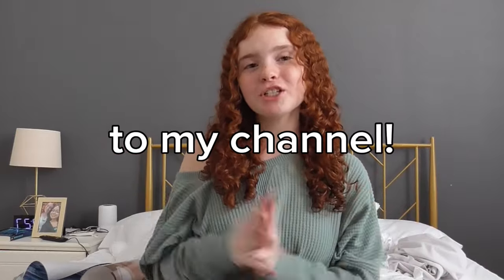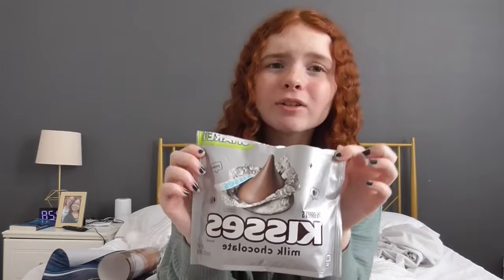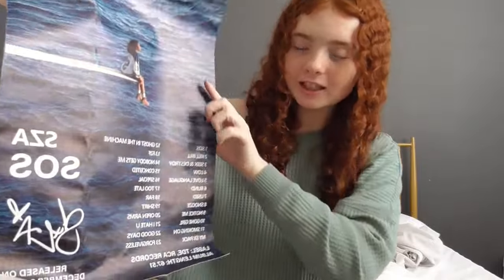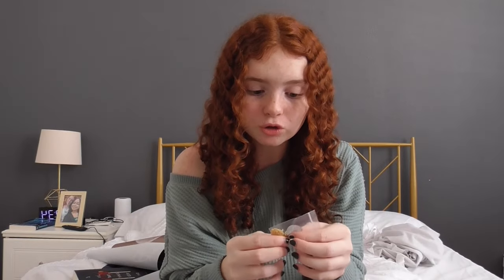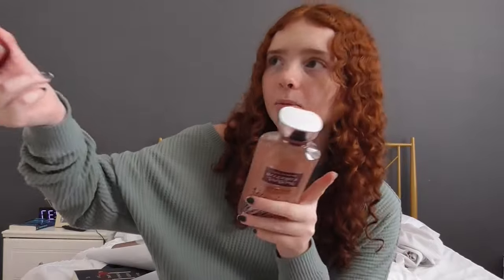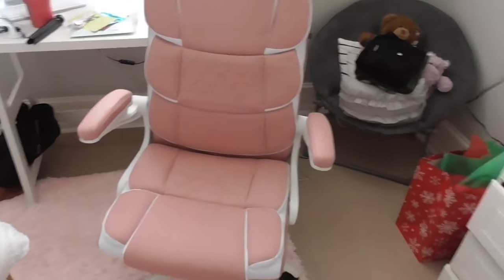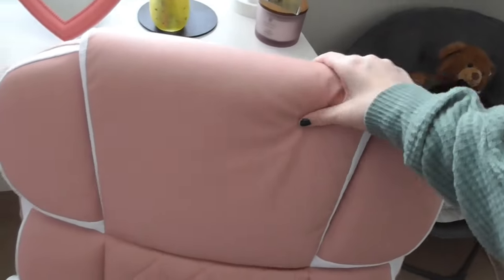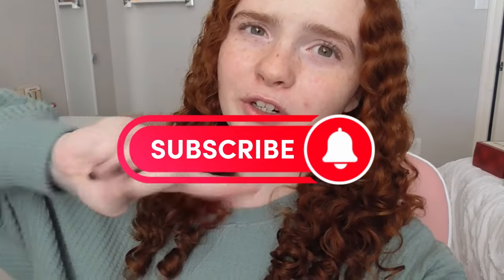WHAT I GOT FOR CHRISTMAS 2023! (dad's side) 🎄🌟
hi guys!! in todays video i gave you guys a haul of everything i got for christmas on my dad’s side of the family! i love making this video every year and can't wait for many more to come! hope you guys enjoy! be sure to like, subscribe, and comment any type of videos you wanna see next!!

love,
hayden 🩷

🎀 FAQ 🎀
how old are you ➪ 14
what grade are you in ➪ 9th (freshman)